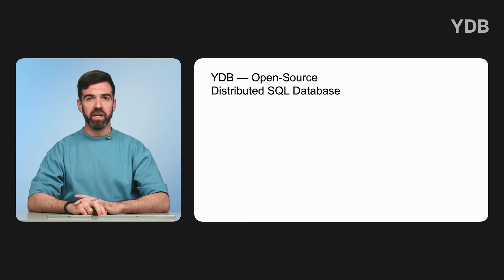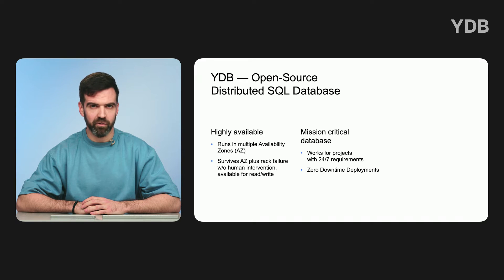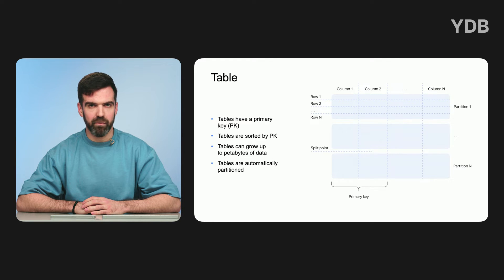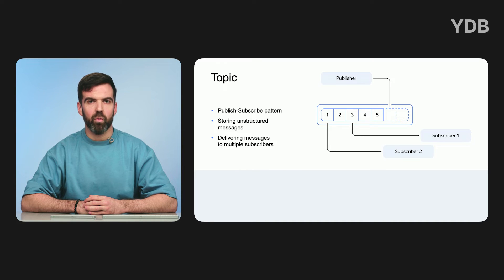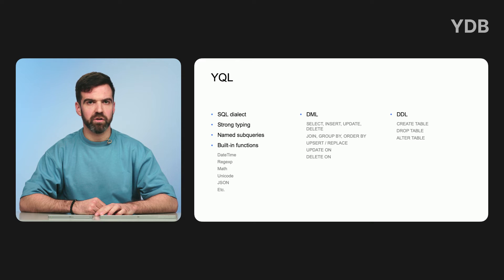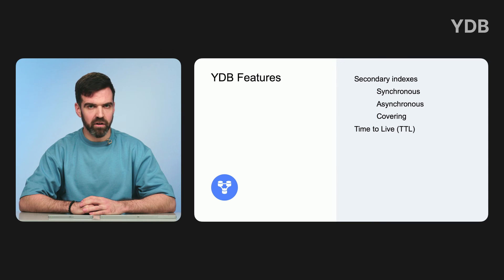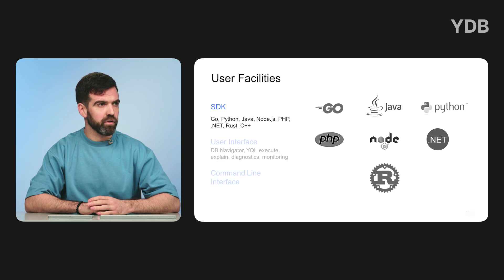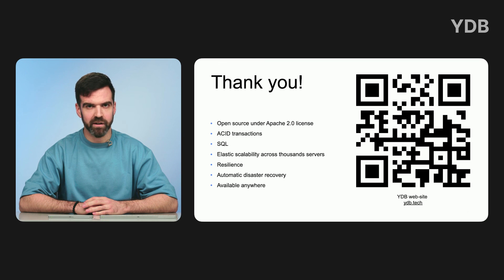Getting started with YDB: Open-Source Distributed SQL Database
YDB is an open-source Distributed SQL Database that combines high availability and scalability with strong consistency and ACID transactions.

Timecodes:
0:00 | YDB open source distributed SQL database
2:39 | Physical Architecture
2:54 | Separated compute and Storage
3:02 | Tables
3:59 | Table partitions autosplit and balancing
5:07 | Topic
5:59 | YQL
6:28 | YDB features
10:52 | User facilities
11:25 | Diagnostics
12:10 | YDB deployment
12:18 | Outro